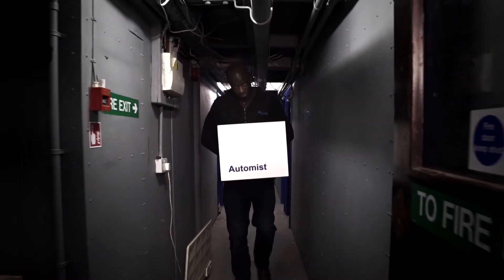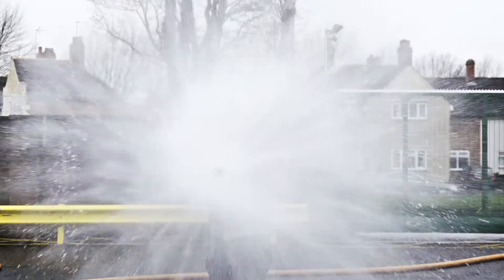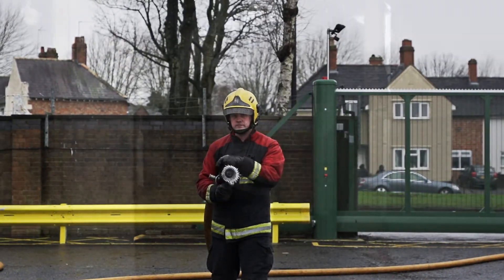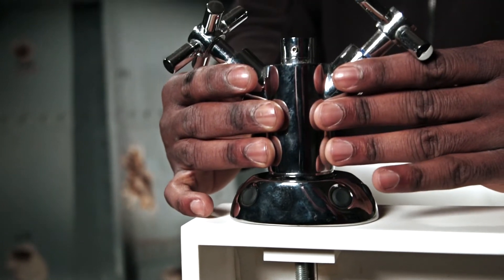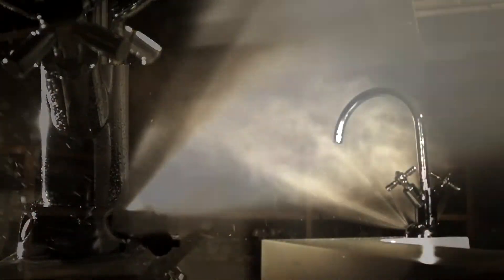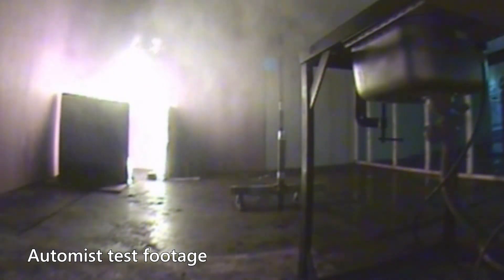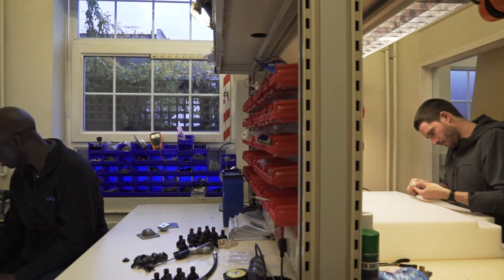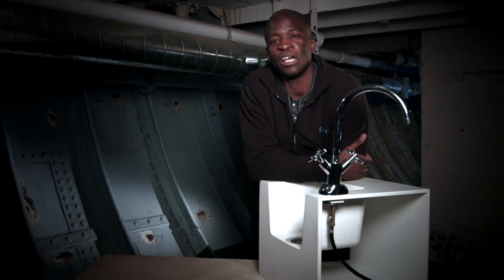Born to Engineer - Yusuf Muhammad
Deep in the belly of London's HMS President, Design Engineer Yusuf Muhammad is working on a revolutionary new household fire-safety device.  Incorporating the techniques of professional firefighters into everyday kitchen plumbing, his device extinguishes fires fast and aims to save lives.

"One of the things I really like about engineering is that it can have a very big impact on the world - it’s great to have that as a driver and a motivator.  You spend the majority of your time at work so you might as well do something that you’re passionate about and that you love."  Yusuf Muhammad